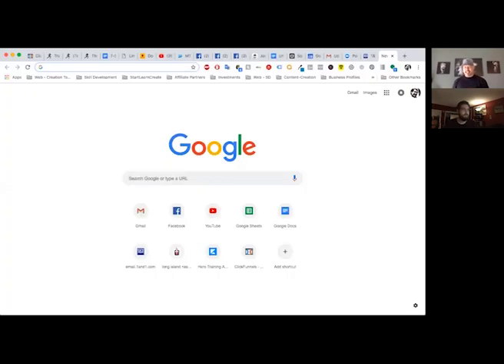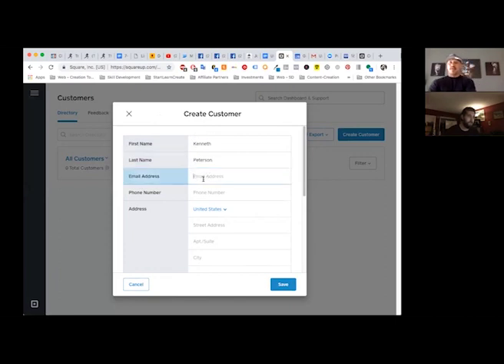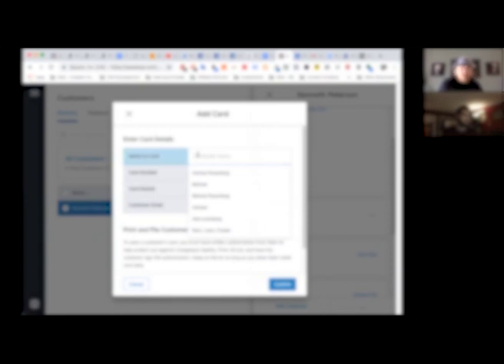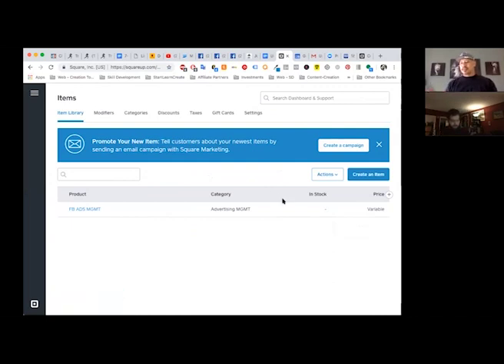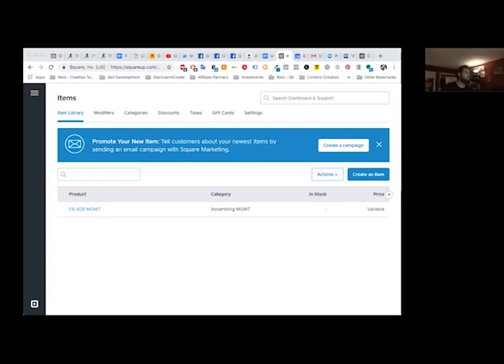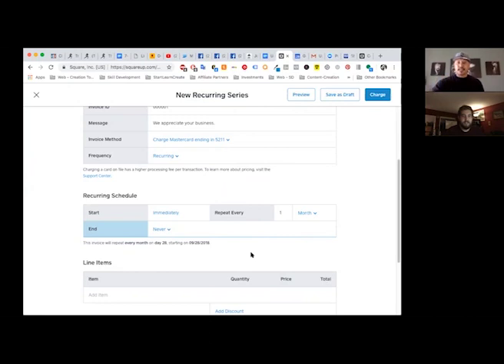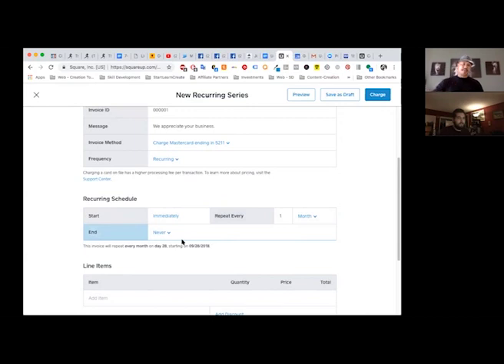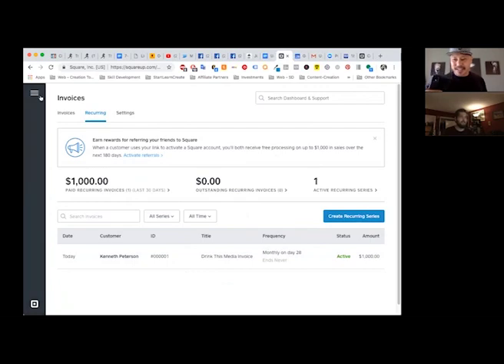How To Setup Recurring Payments On Square for Digital Marketers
⬆️Grab this FREE before it goes away! Straight Gems and Value ⬆️
!!Hit Me Up On Social! (I’ll Respond 100%)!!

Join The Realest Group on The Internet for Marketers and Agencies!

⬆️Live Daily Trainings on Marketing, Sales, and Business⬆️

About This Video:
This is not the most exciting thing I do... BUT... this training will save you time, money and make your life easier as a digital marketer.

This Is How To Setup Recurring Payments On Square for Digital Marketers
Drop me a comment and let me know your thoughts.